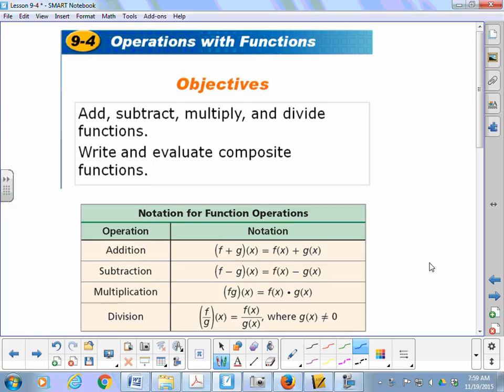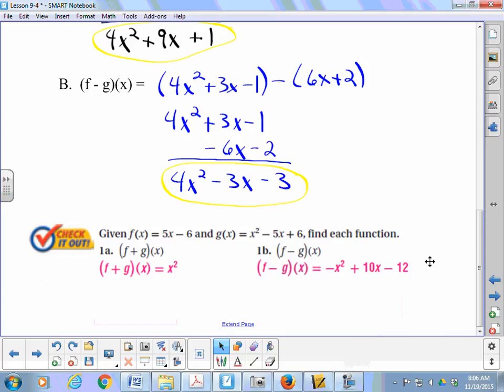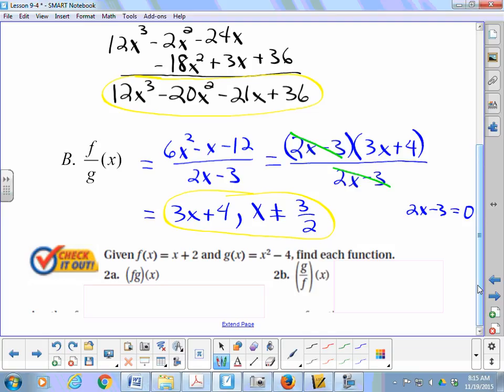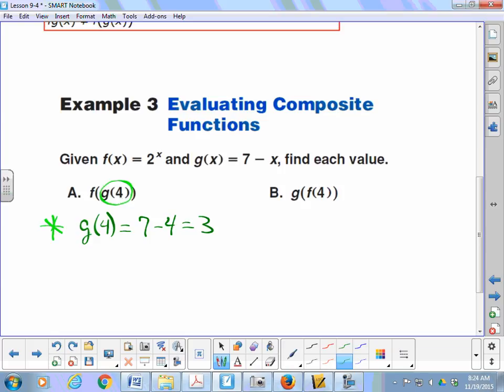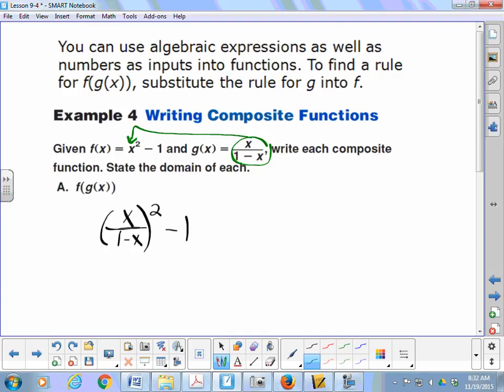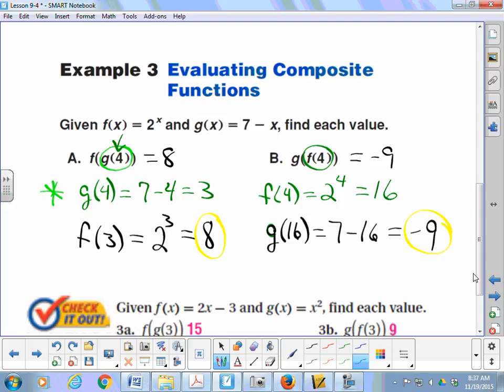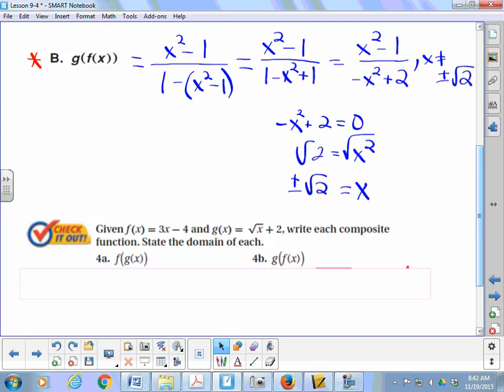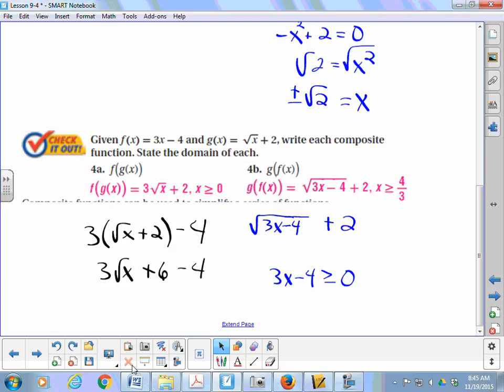Algebra C Lesson 9.4